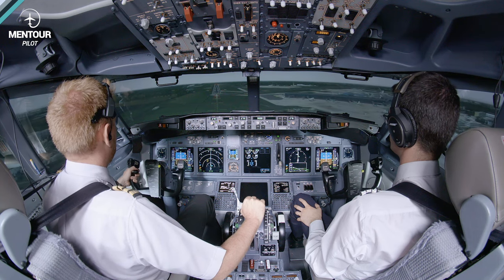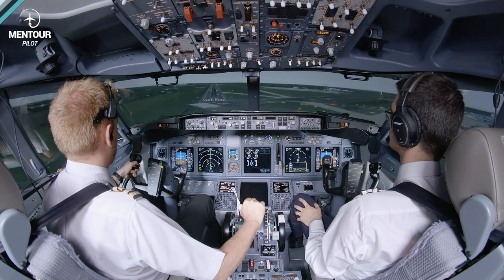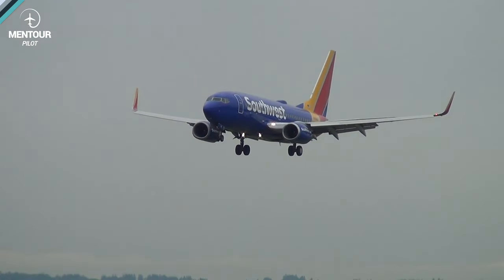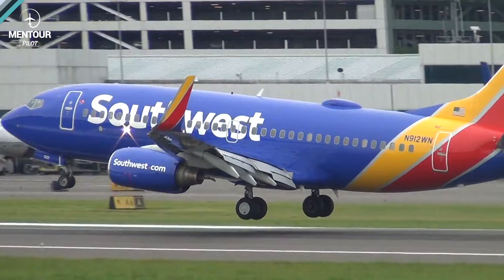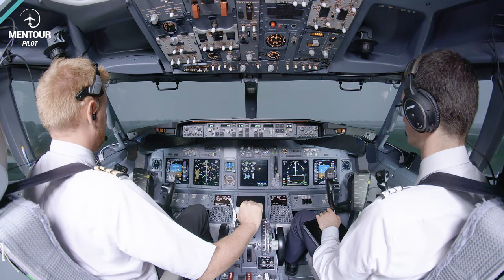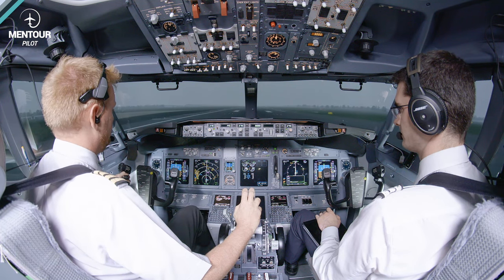Aircraft hits PERSON on runway!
Discuss this and other Aviation news in the Mentour Aviation app 📲

A horrible incident happened yesterday 08/05/2020 in Austin, Texas, USA. A Boeing 737-700 from Southwest airlines reported that they had seen, and possibly hit, a person on the runway. The airport sent out a medic vehicle who found a deceased male person on the runway.
The involved aircraft received damaged to the left hand engine-nacelle but there were no further injuries to passengers and crew.
In this video I want to explain a bit about the options we, the pilots, have in order to avoid runway collisions and obstacles.
My thoughts goes out to the involved person, crew and the friends and family of the deceased.

A special thank you to the video and channel featured in this video. Check out the link below for the full version!